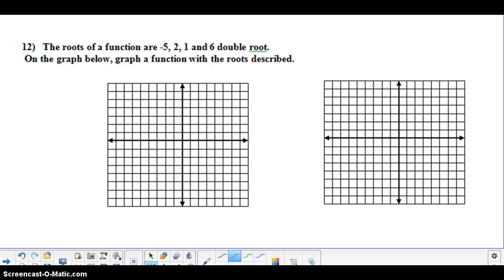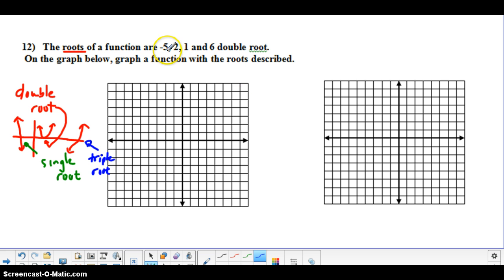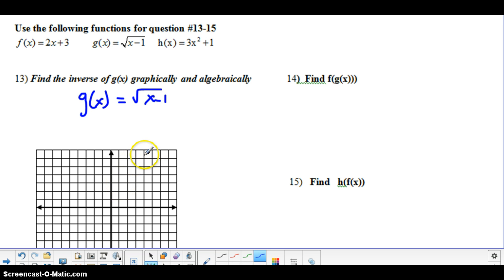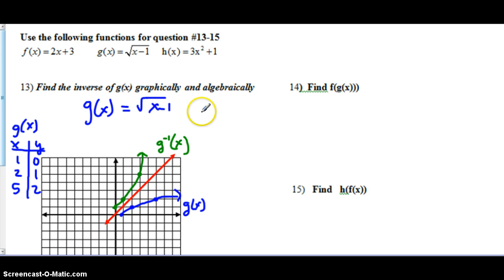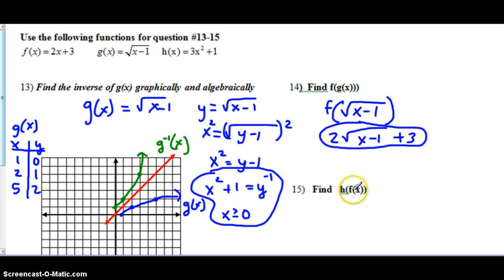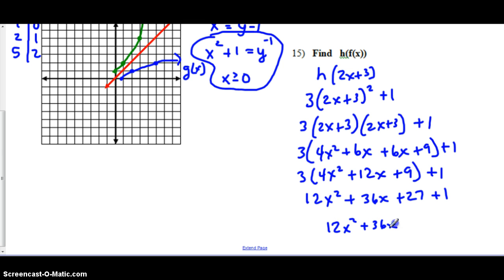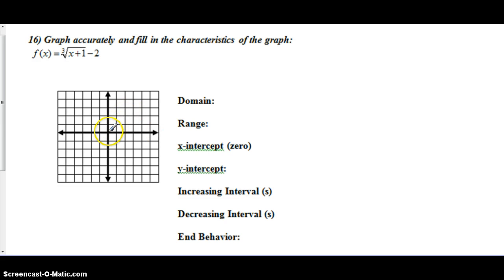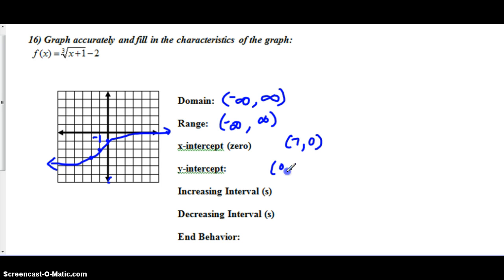MB Alg 2 Ecart Problems 12-16